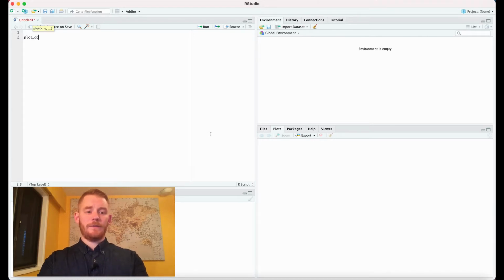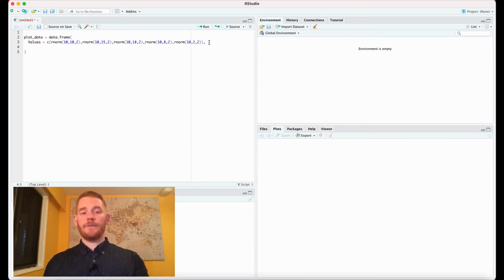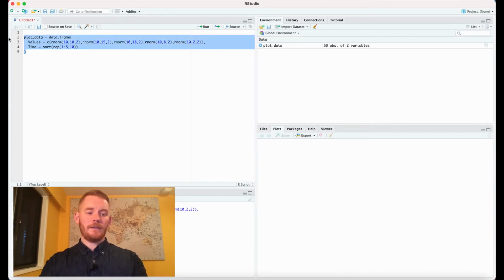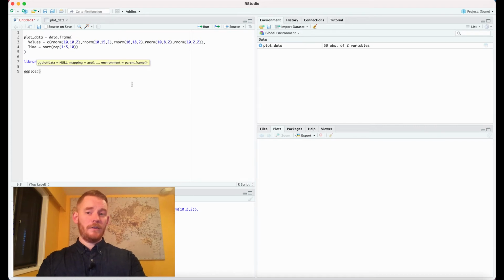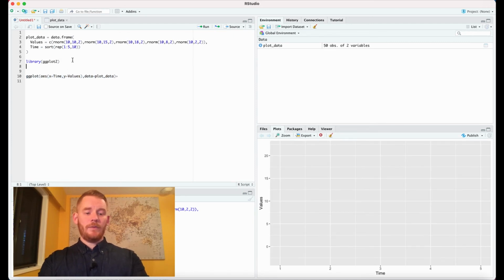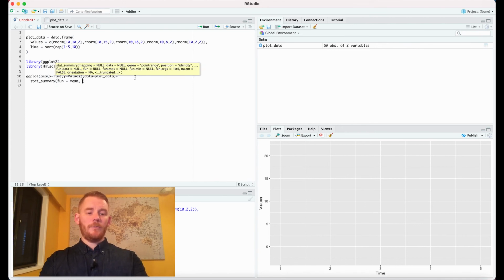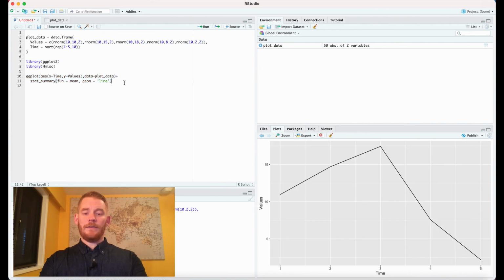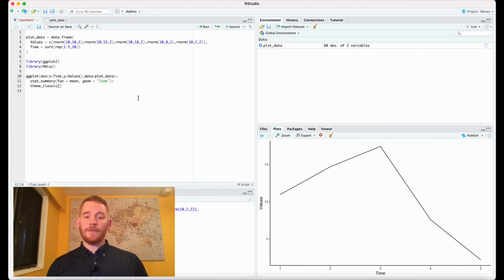Get R Done | R Stats Tutorials: Professional Line Plot (w/ ggplot)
Here, we make a professional line plot using ggplot in R.